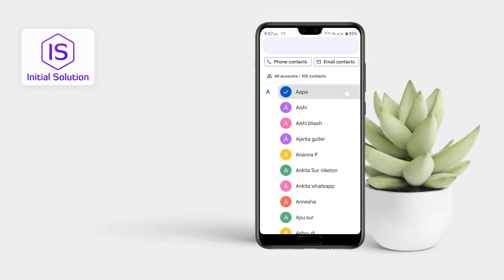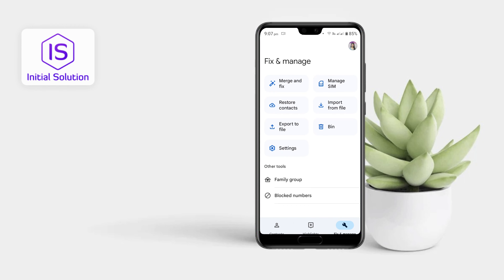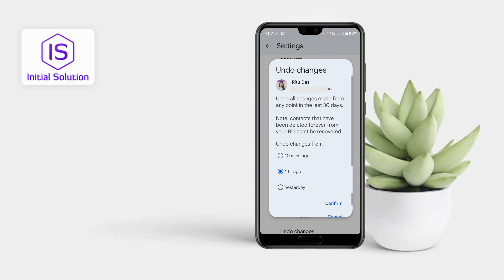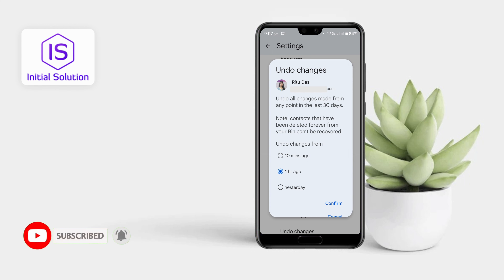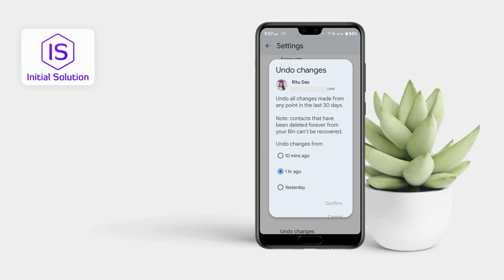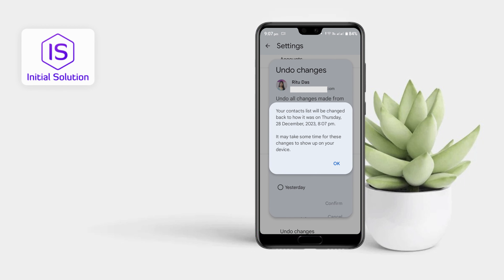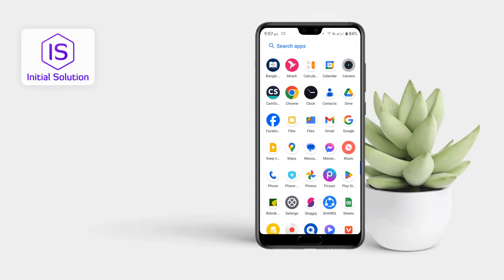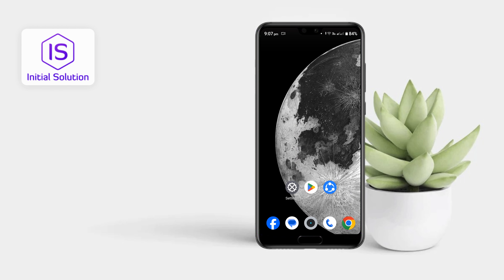📱 How to Restore Deleted Contacts on Android 2024 | Recovering Your Important Information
Accidentally deleted contacts on your Android device? Don't panic! In this step-by-step guide, we'll show you how to restore deleted contacts and recover your important information with ease.

📌 Step-by-Step Guide:

🔄 Using Google Contacts:
Open the "Google Contacts" app on your Android device.
Tap on the three horizontal lines in the top-left corner to open the menu.
Select "Settings" and then "Undo changes."
Choose the time range for the changes you want to undo.
Tap "Confirm" to restore the contacts.

🌐 Restoring from Google Account:
Navigate to "Accounts" or "Google" (depending on your device).
Select your Google Account.
Toggle on the "Contacts" sync option to restore contacts.

📖 Chapters of How to Restore Deleted Contacts on Android:
0:00 - Introduction
0:24 - Step 1: Accessing Contacts
0:42 - Step 2: Deleting a Contact
1:02 - Step 3: Accessing Settings for Deleted Contacts
1:22 - Step 4: Undoing Changes
1:40 - Step 5: Choosing Timeframe for Restoration
1:57 - Step 6: Confirming Contact Restoration
2:14 - Conclusion: Waiting for Contact Restoration
2:29 - Outro: Recap and Call to Action